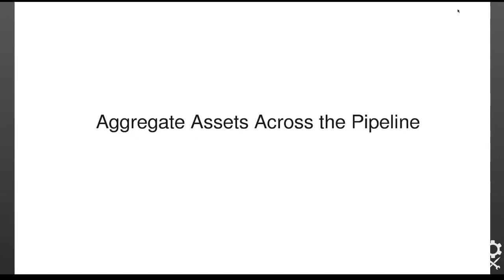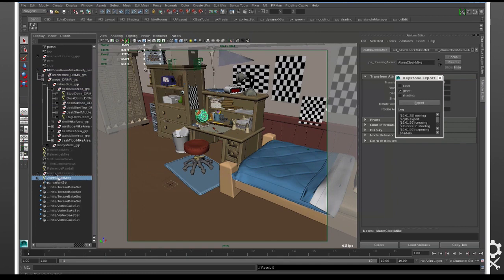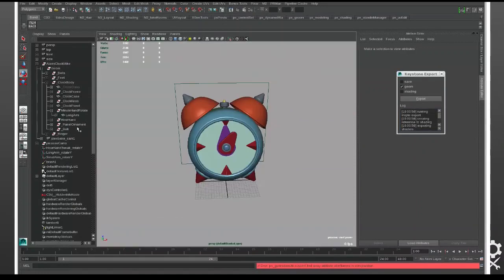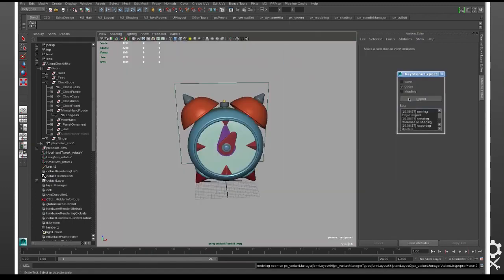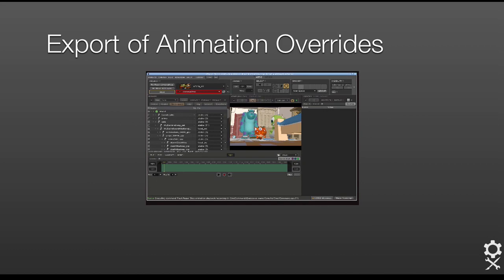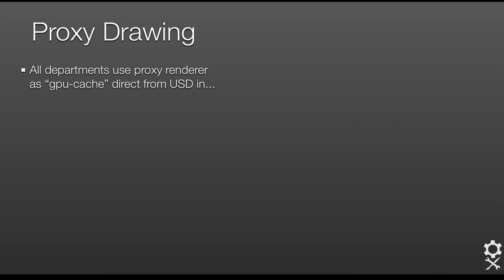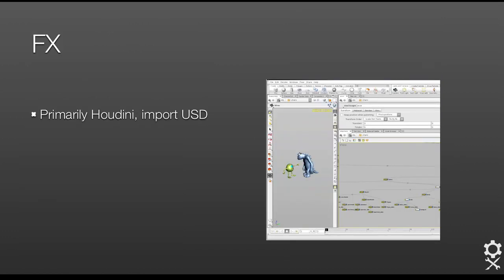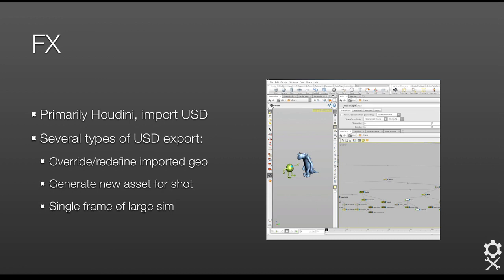USD Workflow Demos